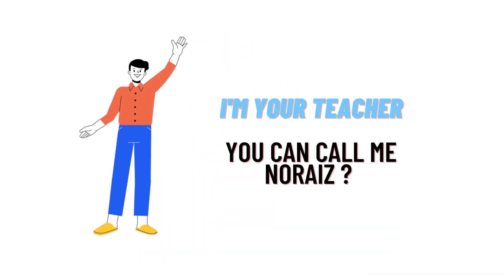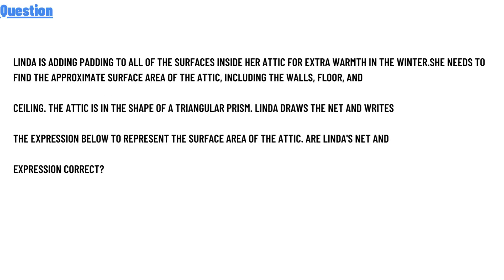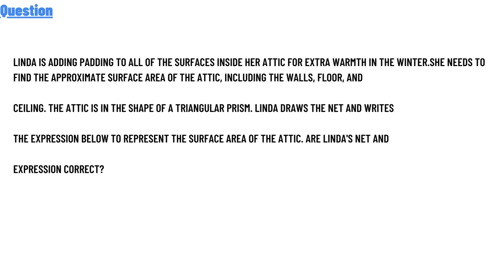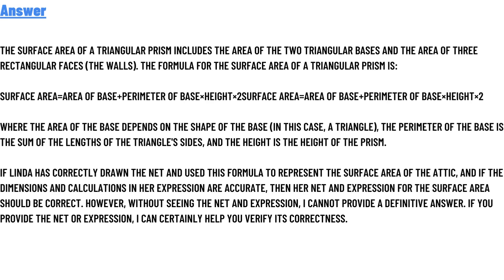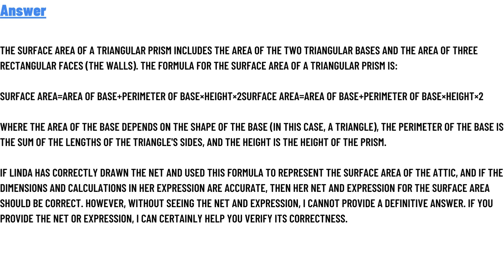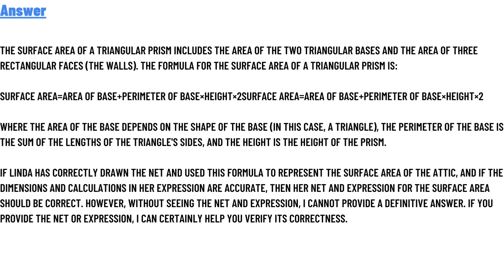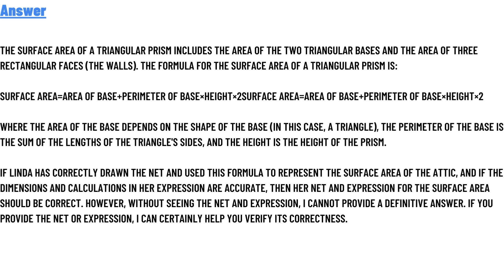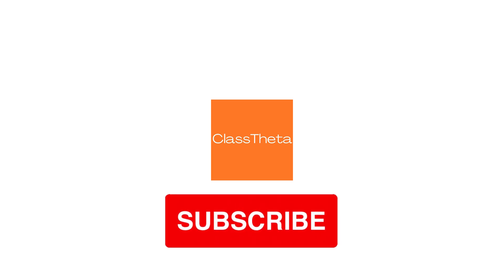Linda is adding padding to all of the surfaces inside her attic for extra warmth in the winter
Linda is adding padding to all of the surfaces inside her attic for extra warmth in the winter.She needs to find the approximate surface area of the attic, including the walls, floor, and ceiling. The attic is in the shape of a triangular prism. Linda draws the net and writes the expression below to represent the surface area of the attic. Are Linda's net and expression correct?